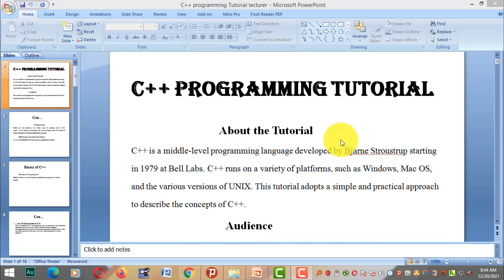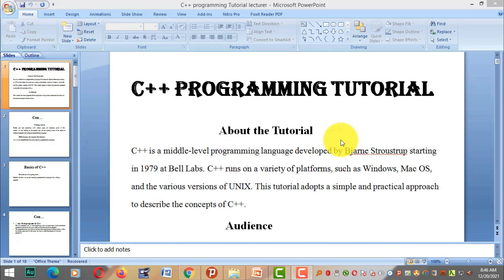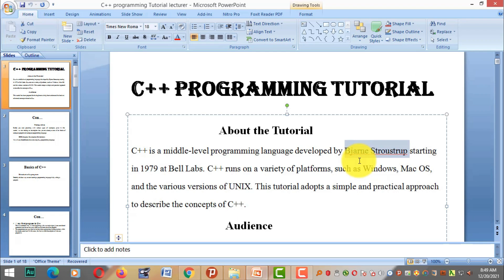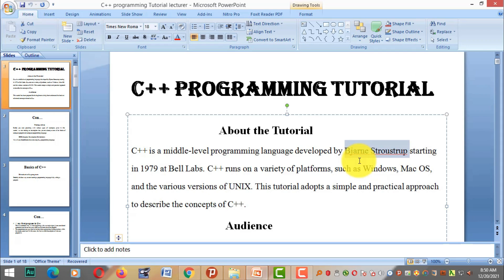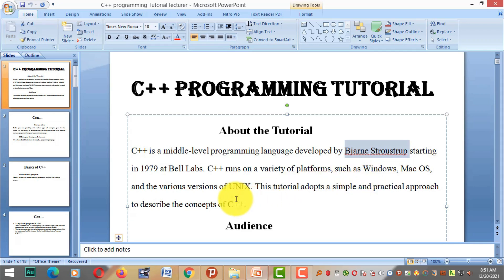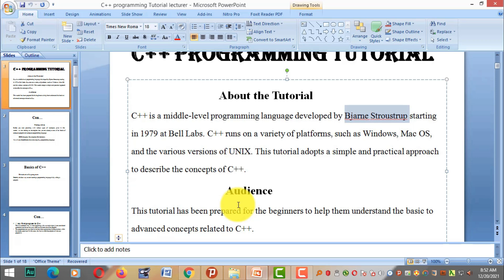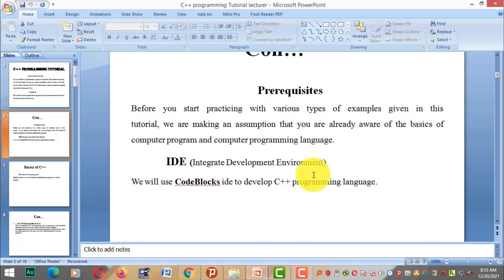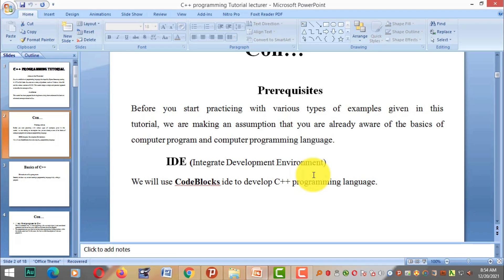C++ Programming Tutorial for Beginners Amharic Lecture 1 | C++ programming developed by Bjarne S.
C++ is a middle-level programming language developed by Bjarne Stroustrup starting in 1979 at Bell Labs. C++ runs on a variety of platforms, such as Windows, Mac OS, and the various versions of UNIX. This tutorial adopts a simple and practical approach to describe the concepts of C++.